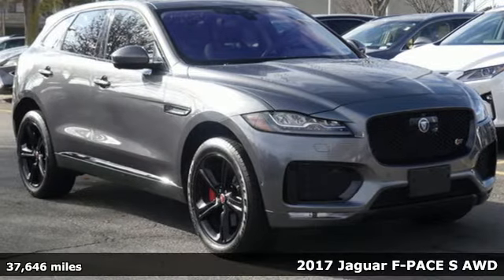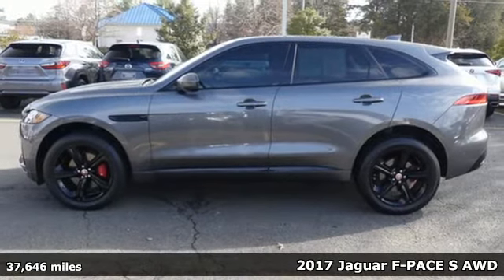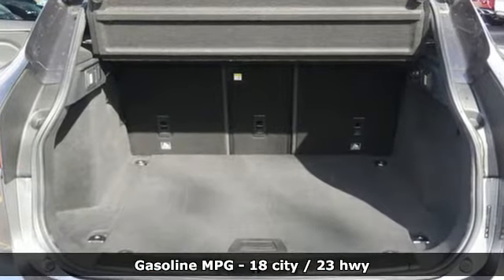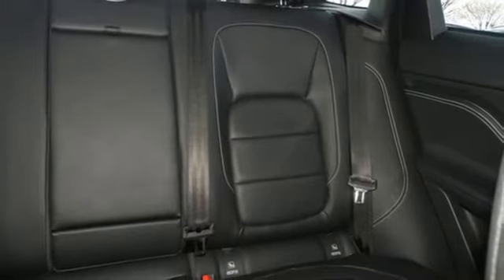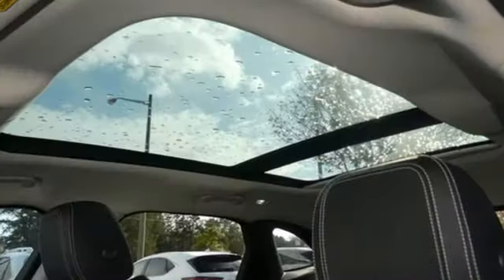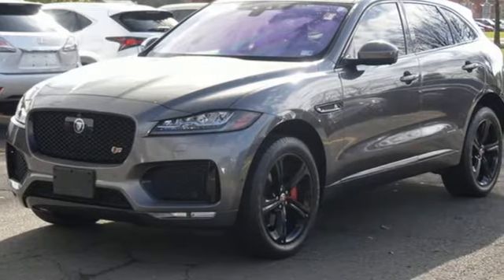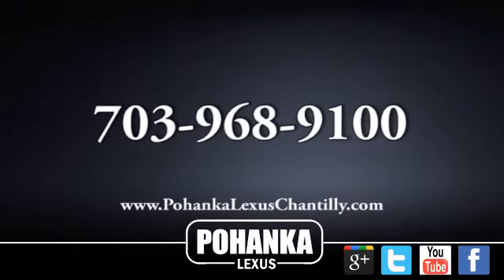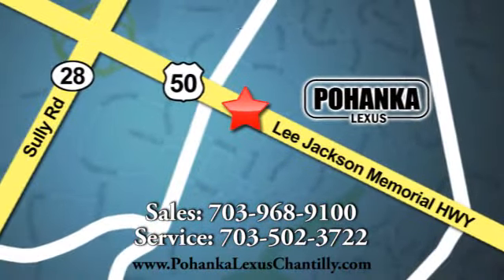Used 2017 Jaguar F-PACE Chantilly Dale City VA DC, MD RXK2015664A - SOLD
Year: 2017
Make: Jaguar
Model: F-PACE
Trim: S AWD
Engine: 183 L V6 Cyl.
Color: Ammonite Grey Metallic
Mileage: 37646
Stock #: RXK2015664A
VIN: SADCM2BV6HA088147

Address:
13909 Lee Jackson Memorial Hwy